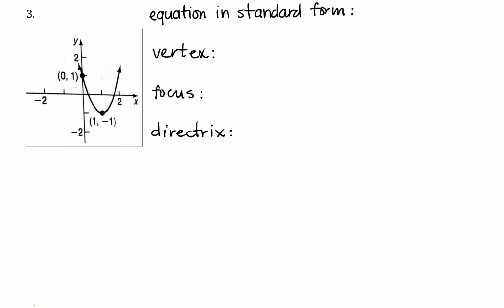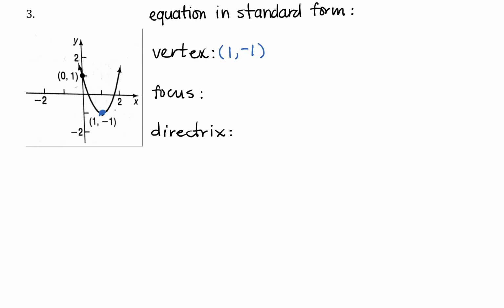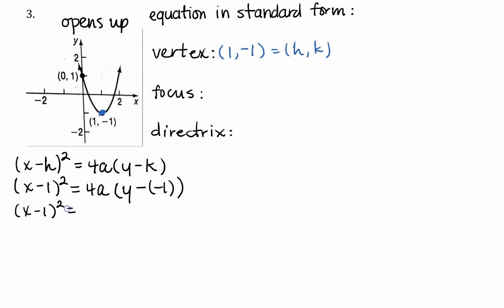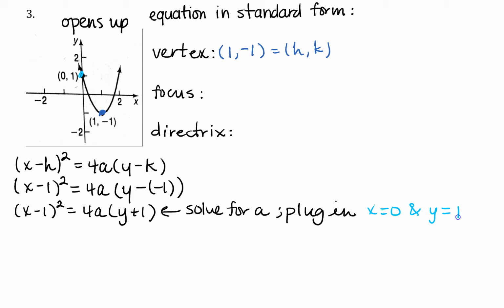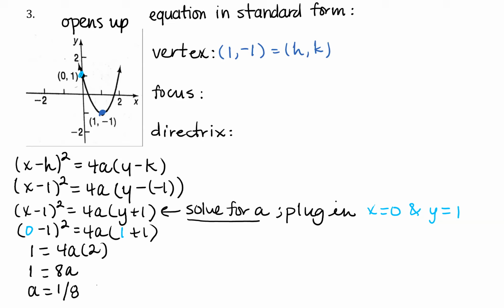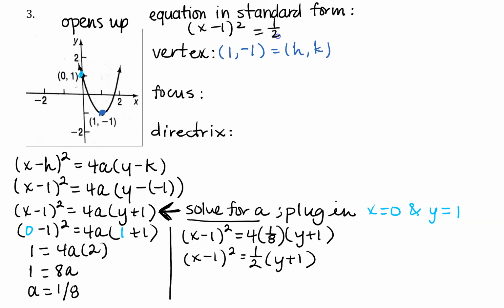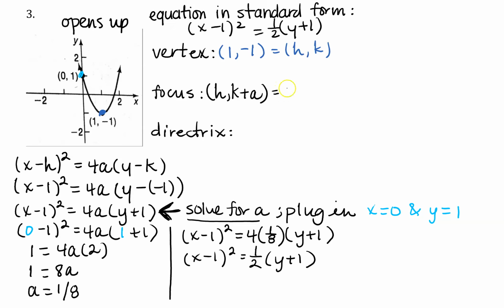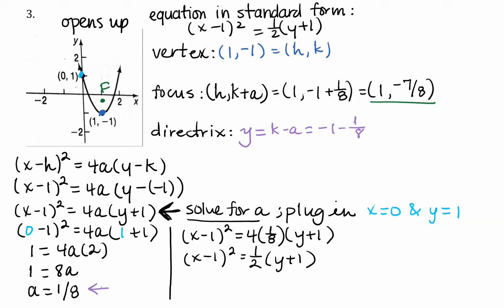Parabola Example 3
This video shows how to find the equation of a parabola given its graph.